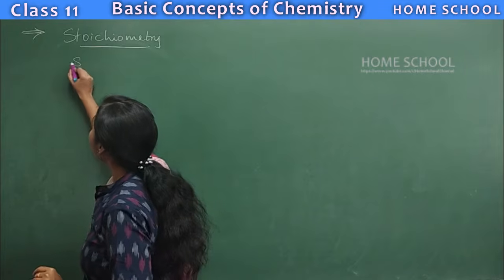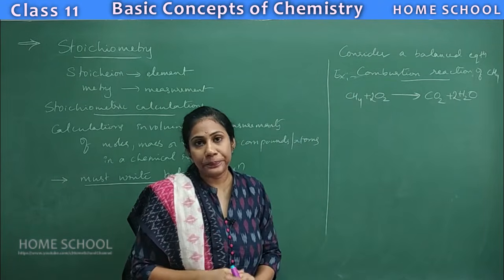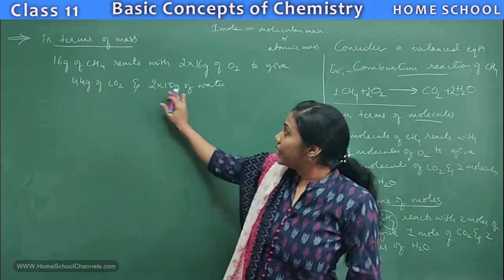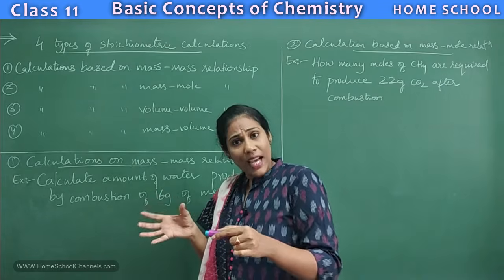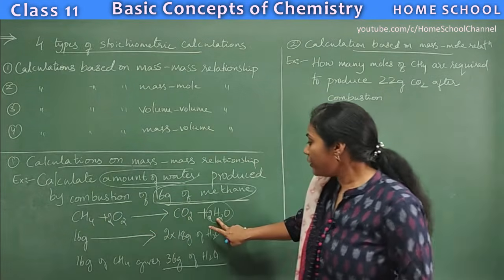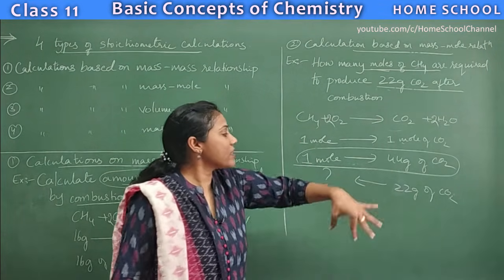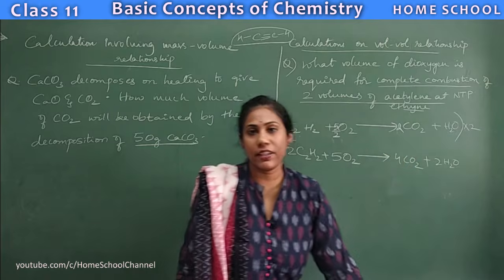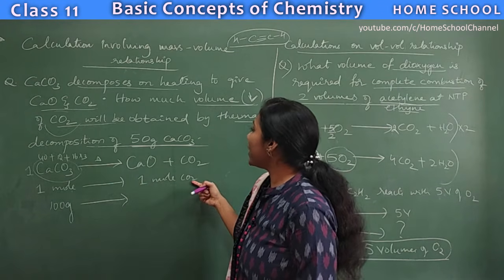Some Basic Concepts of Chemistry Class 11 Part 11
Stoichiometry